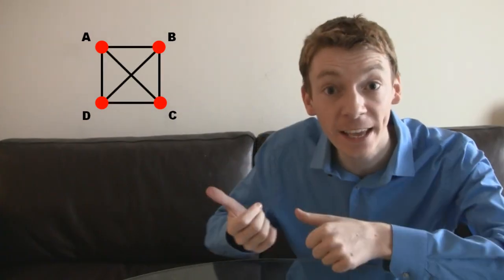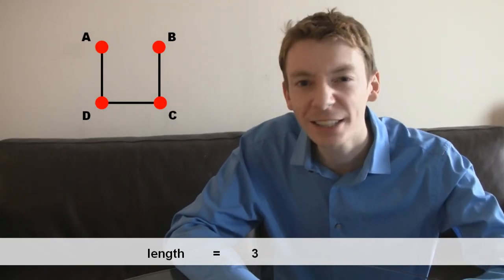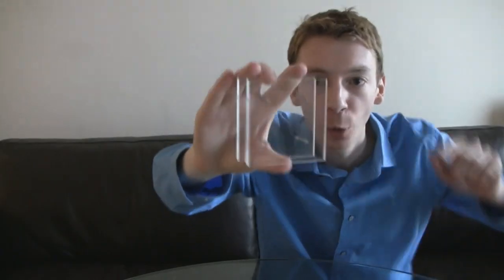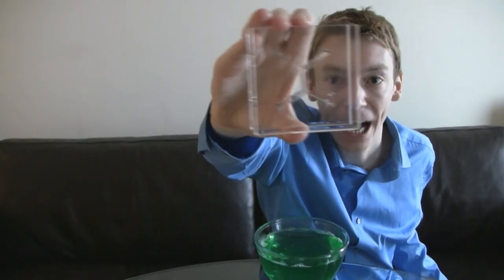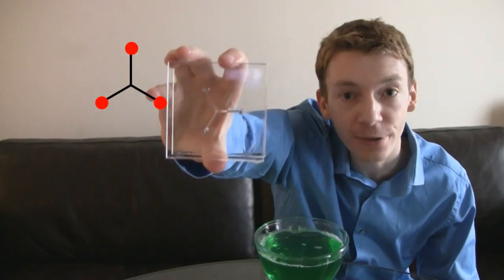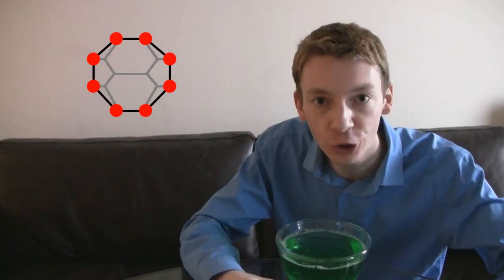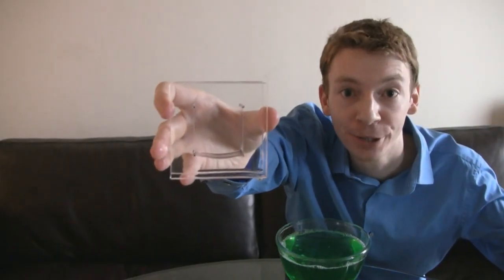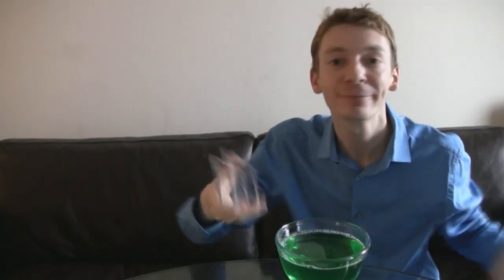Maths Problem: Connect the towns solution (Motorway Problem)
What is the minimum amount of road needed to connect these four towns together? Known as the Motorway Problem or Steiner Problem. An experimental solution.

With thanks to Scott Grandison of the University of East Anglia for all his help! And David and Neil of the workshop for making the props!

Reference: Problem solving with soap films: Part I, C Isenberg 1975 Phys. Educ. 10 452

If you liked this, you'll also like "Slime Mold Grows Network Just Like Tokyo Rail System"